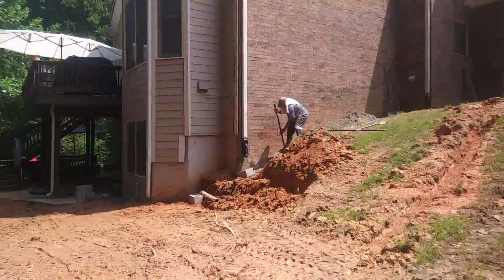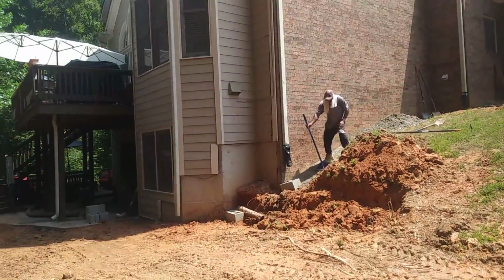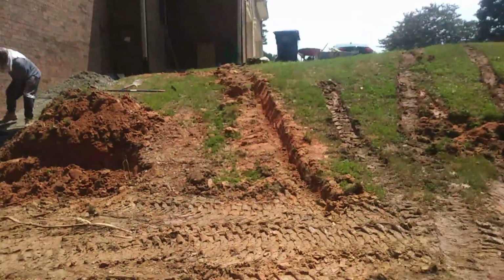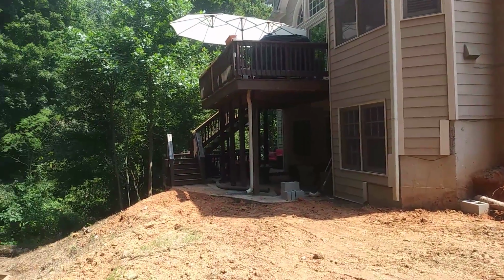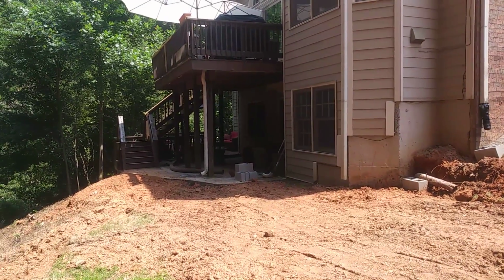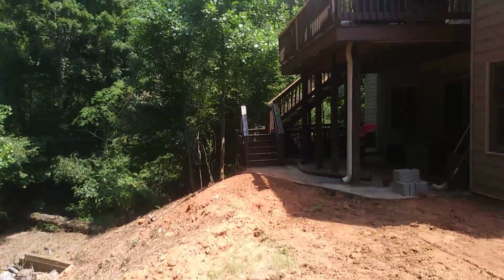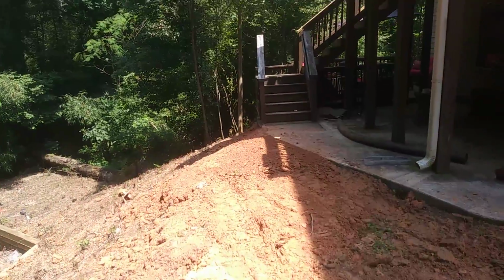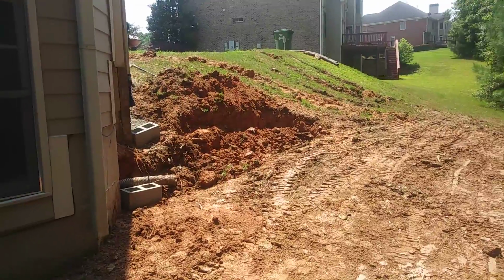Guilford Forest Landscaping Concept July2018